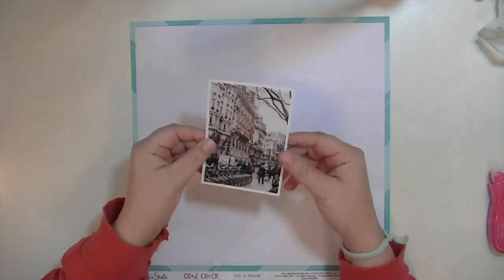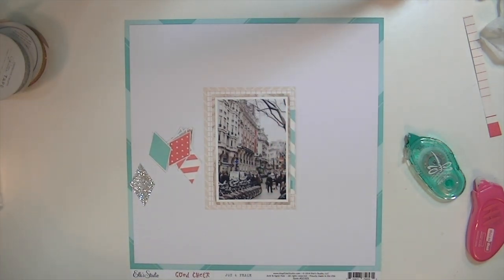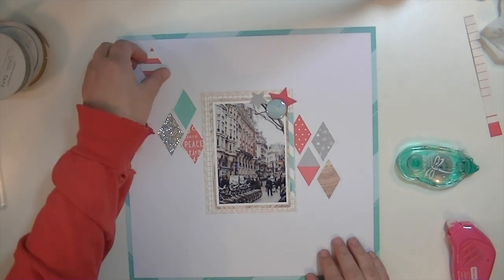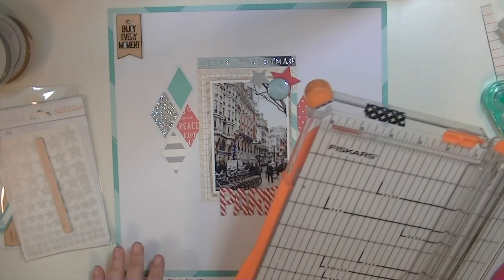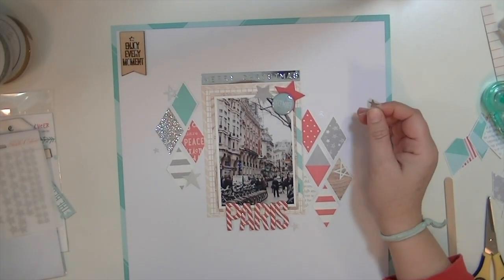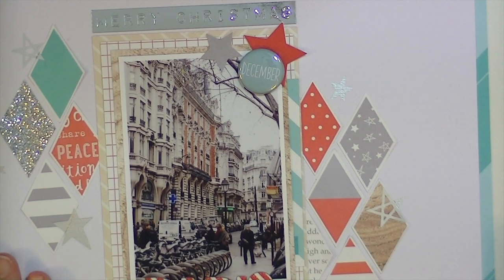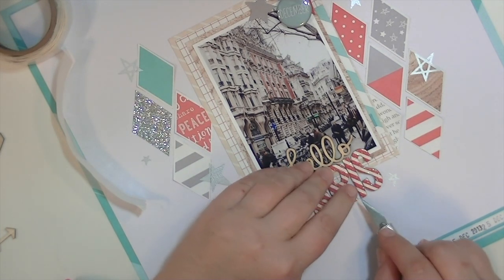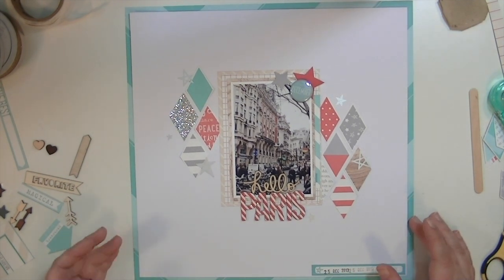hip kit november layout